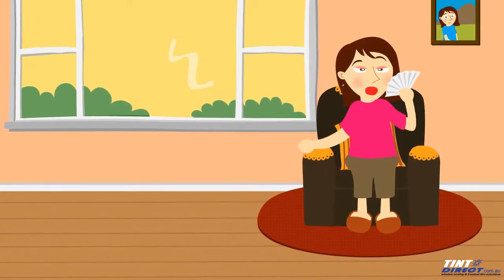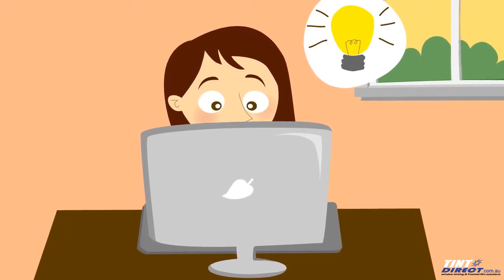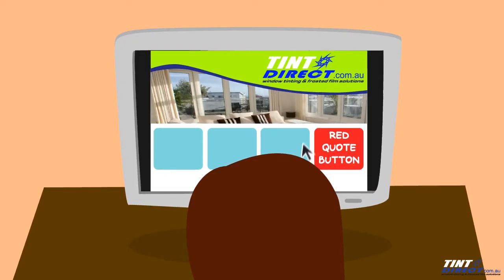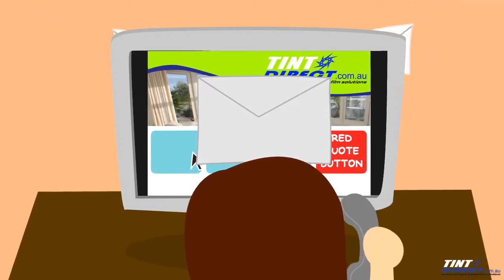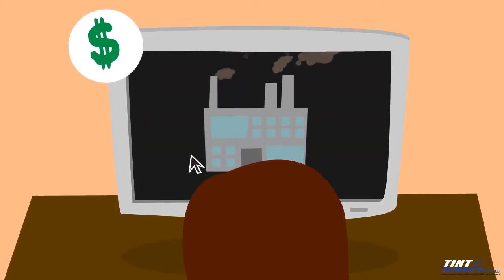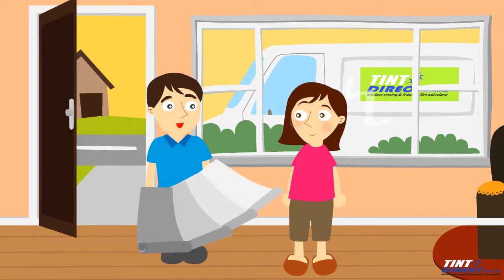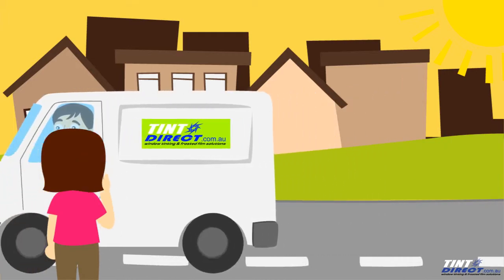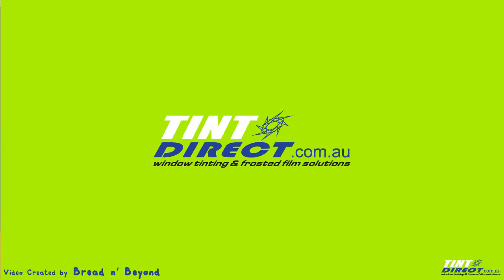Real Estate Explainer Video for Tint Direct | Cartoon Animation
Let’s have a look at this delightful cartoon animated explainer video we made for Tint Direct.

If you feel your home or office is really hot, look at your glass windows!
Yes, they are contributors of the heat you are feeling now.

Tint Direct consists of professional technicians who are ready to help you to film your windows as easy as 1-2-3.
1. Measure your windows,
2. Log on to the website and put in your windows details,
3. Tint Direct team will come and help you to choose the best film.

Work with Tint Direct and you will get not only highest quality American films with affordable prices, but also lifetime guarantee.